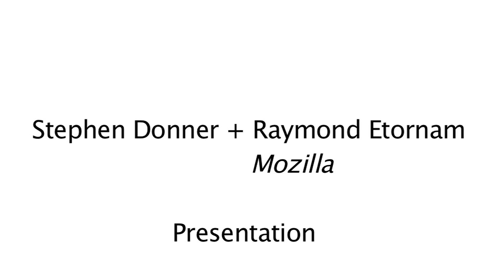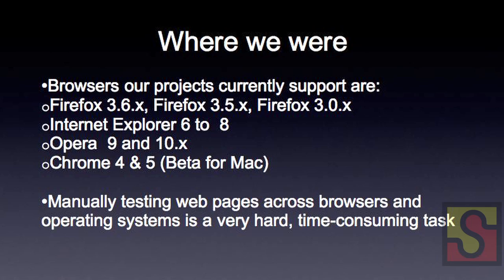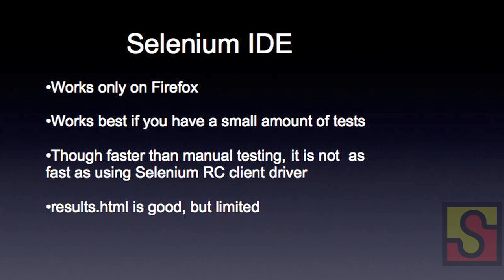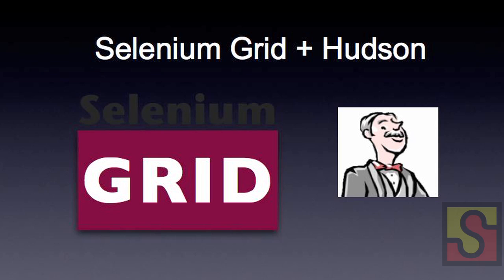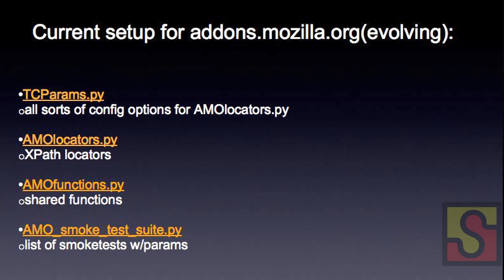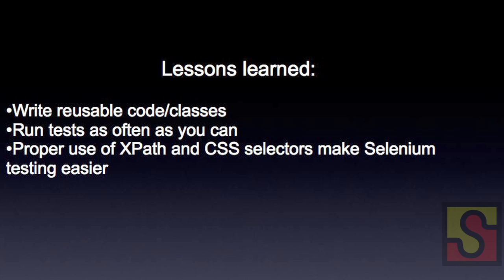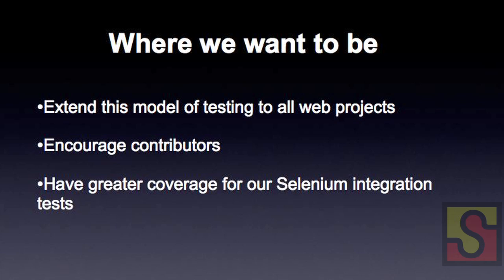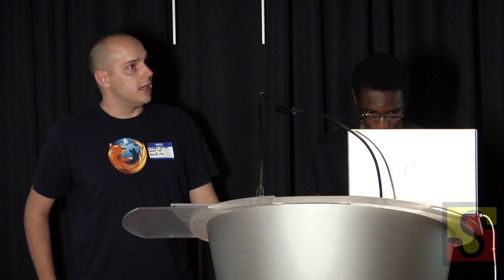Stephen Donner and Raymond Etornam Presentation at Selenium Meet-up 5-19-2010